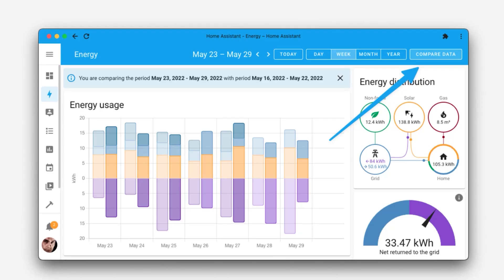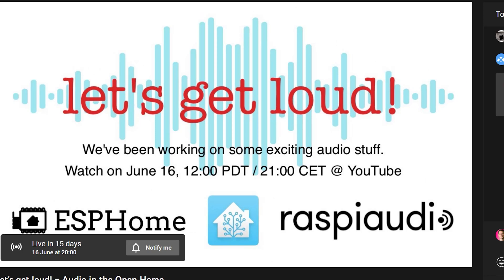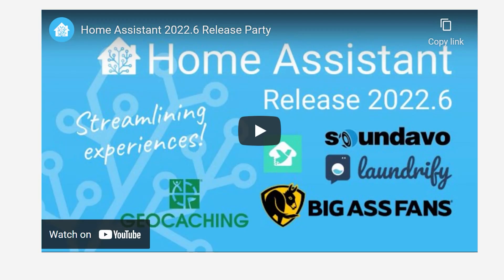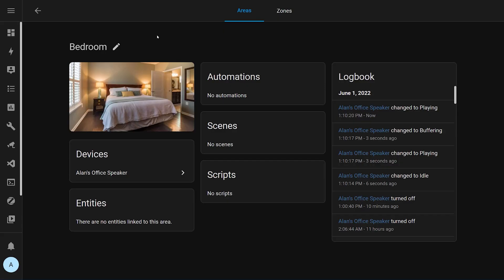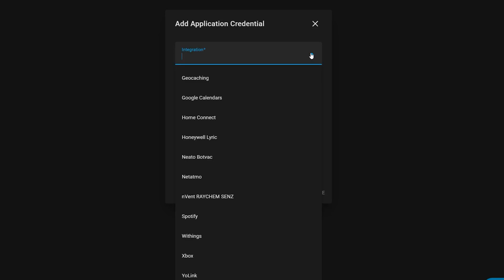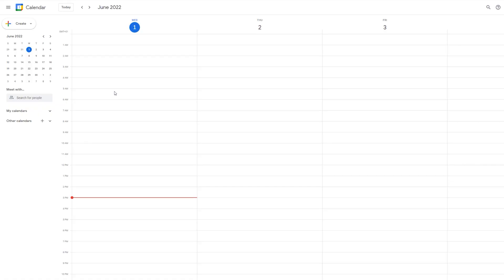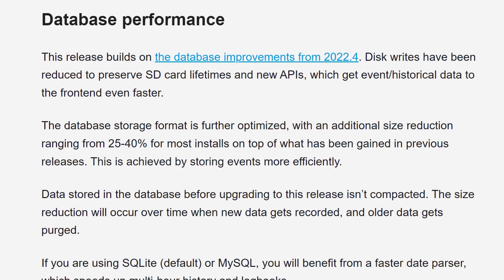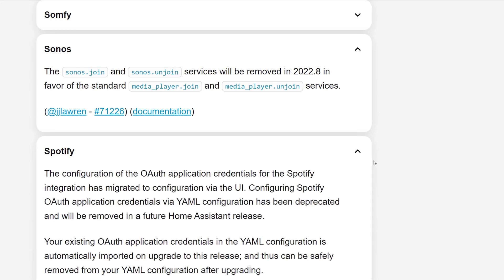What's new in Home Assistant 2022.6?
Updates to the Energy Dashboard, Logbook Enhancements, Calendar Trigger Improvements and much more!